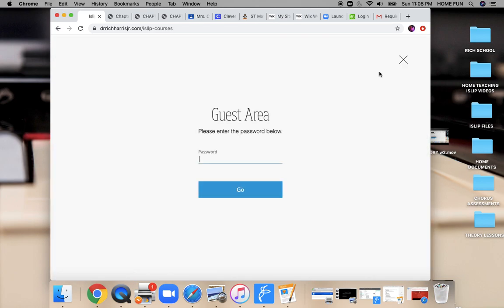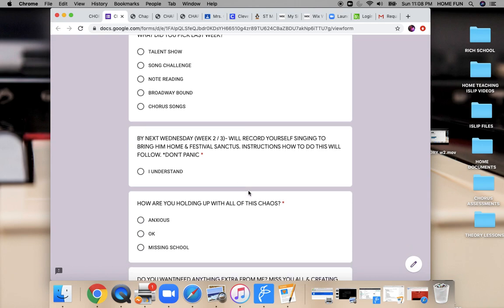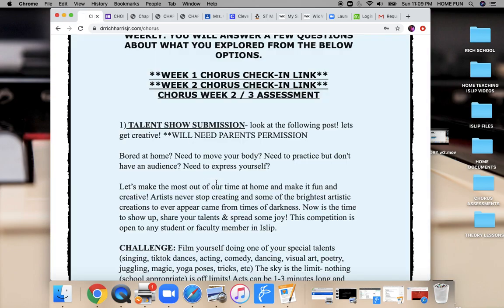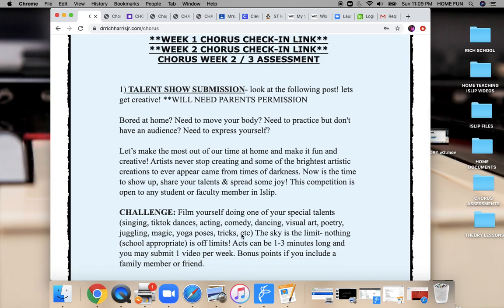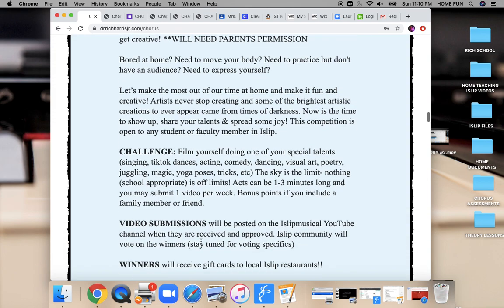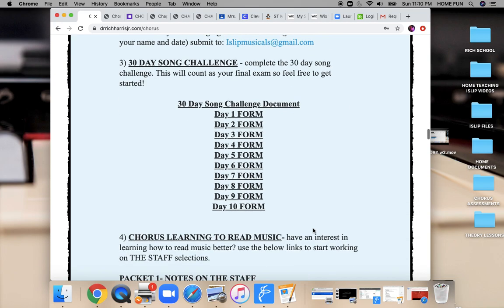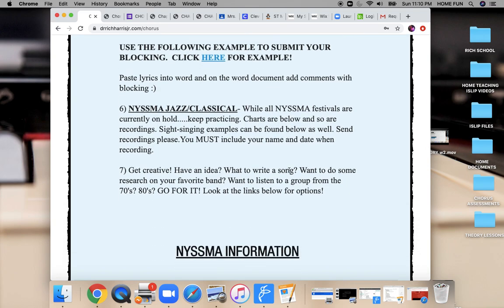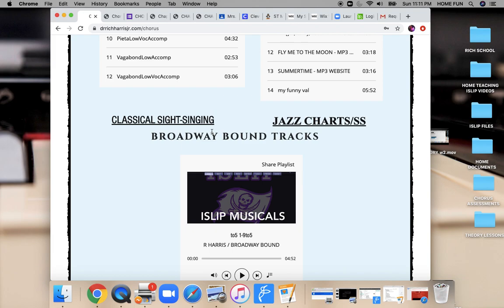CHORUS week 2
Here is what we are working on week 2